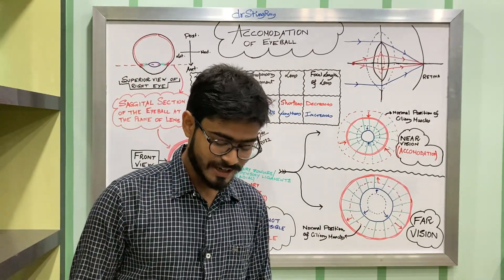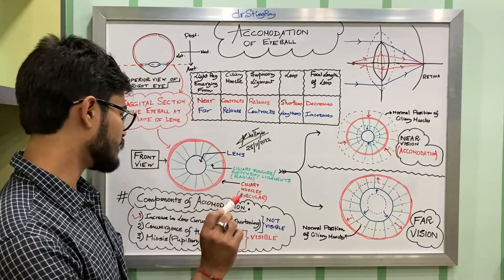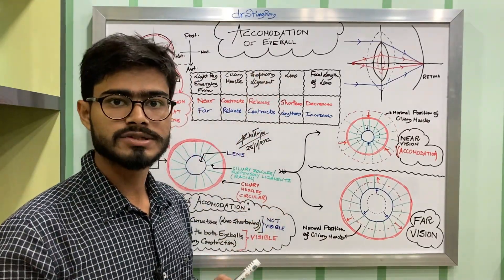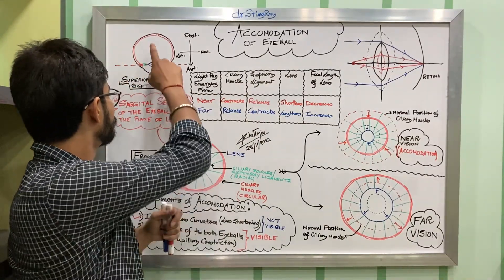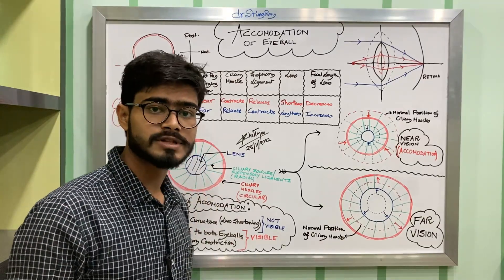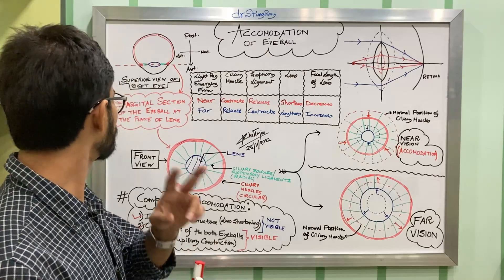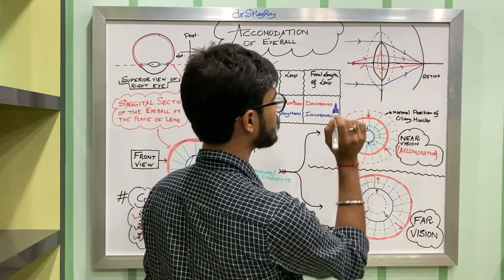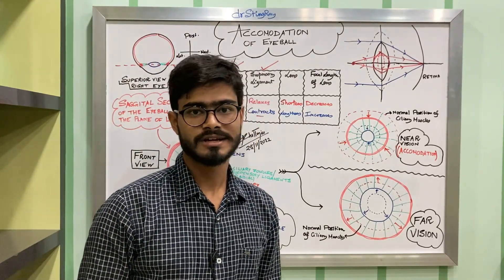Accommodation of Eyeball || Mechanism of Ciliary Muscles || MBBS || Ophthalmology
Correction: 01:48 It should be *Coronal Section and not Sagittal Section*

This video is all about Accomodation of Eyeball. This video deals with the mechanism of working of the Ciliary Muscles.